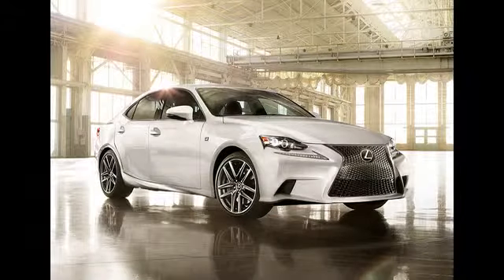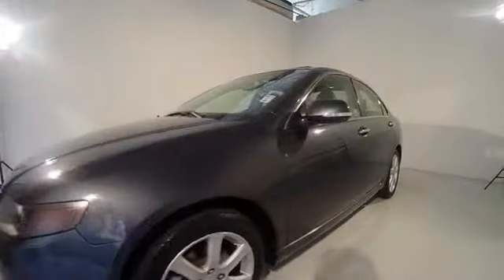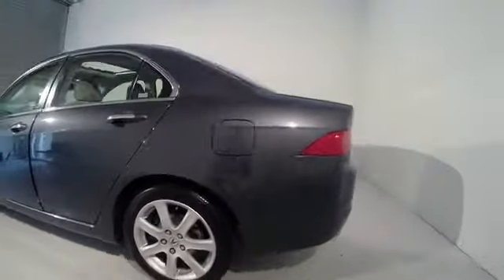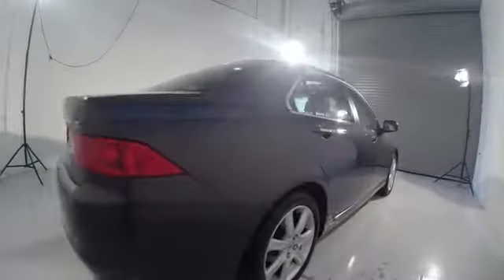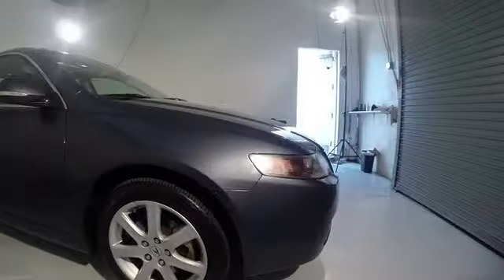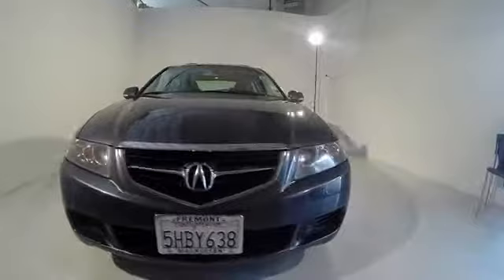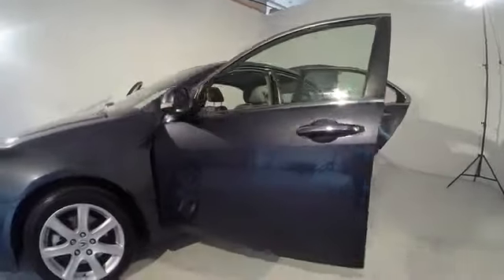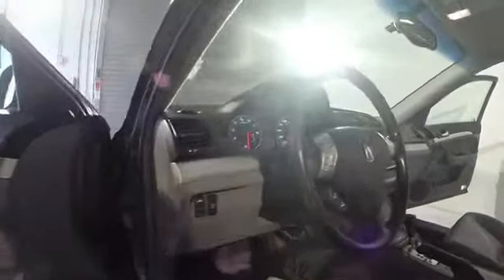2004 Acura TSX Walk-Around Magnussen Lexus of Fremont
2004 Acura TSX  - Stock#: VC028896 - VIN#: JH4CL96994C028896

Magnussen Lexus
5600 Cushing Parkway

1-Owner, Clean Carfax!! Navigation, Lowest priced TSX in the Bay area!!